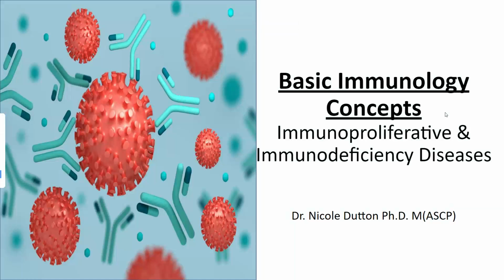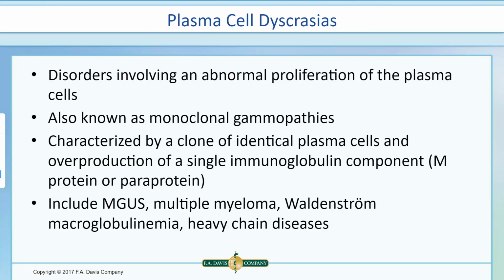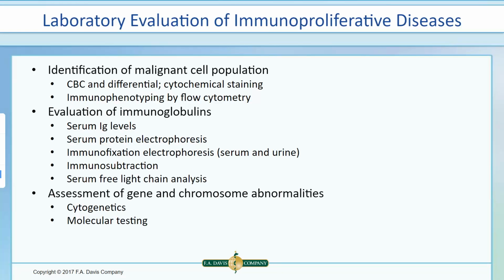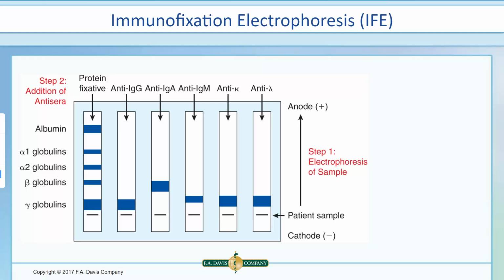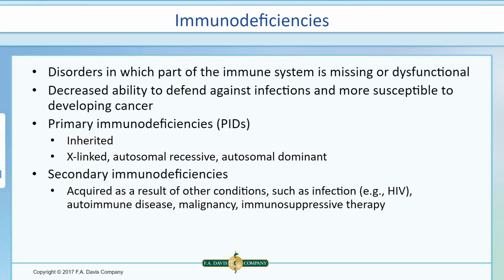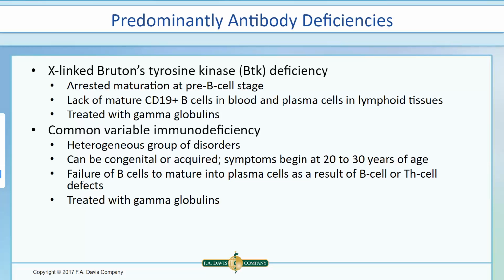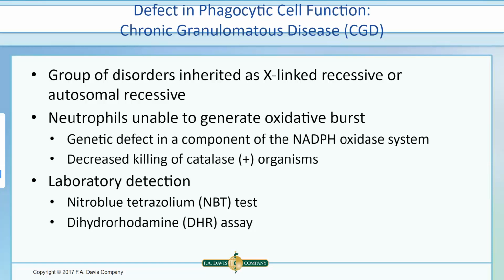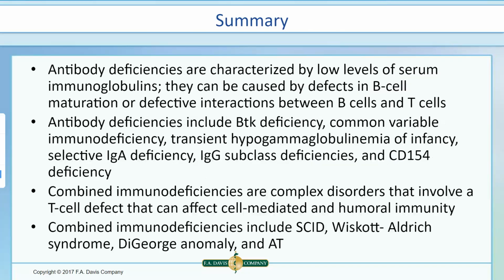Immunoproliferative and Immunodeficiency Diseases